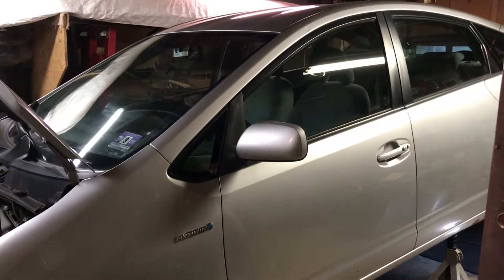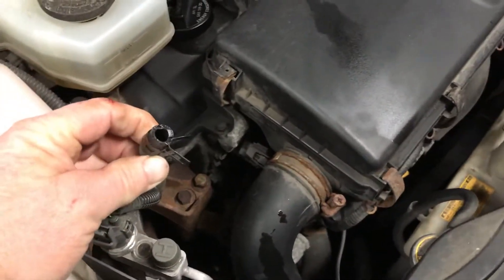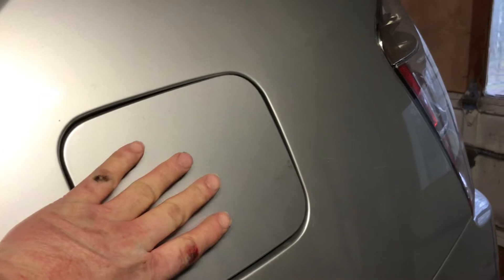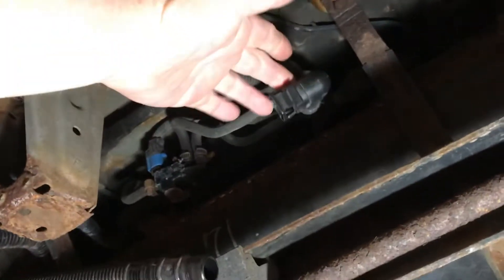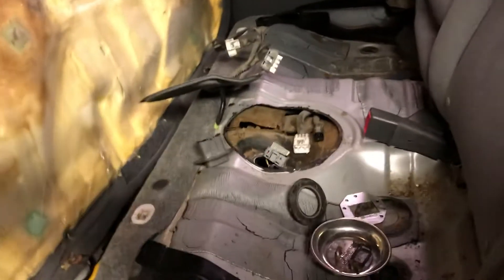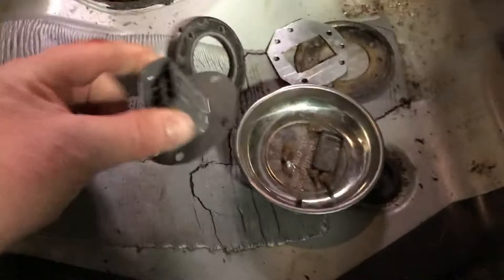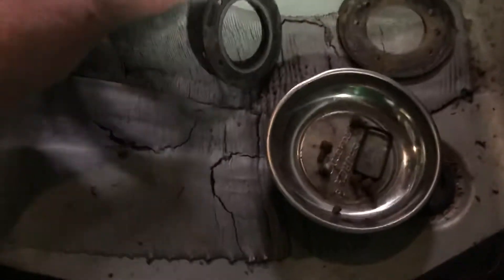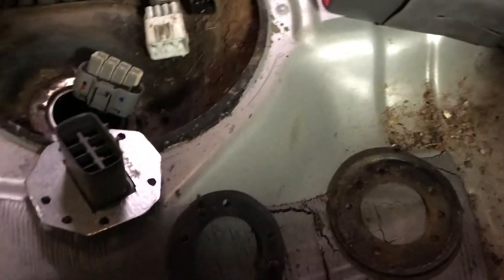P0456 evap leak in 2006 gen 2 Toyota Prius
A quick tour of how I tested it and the leak I found.